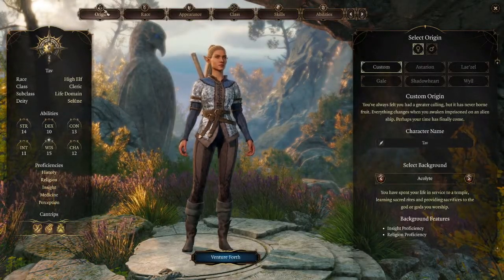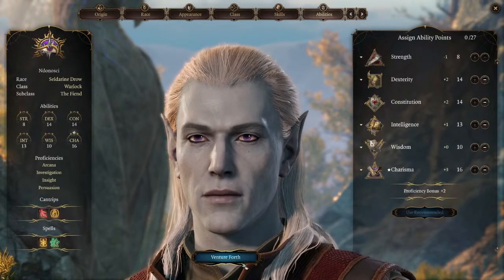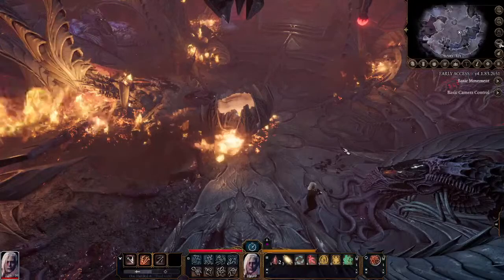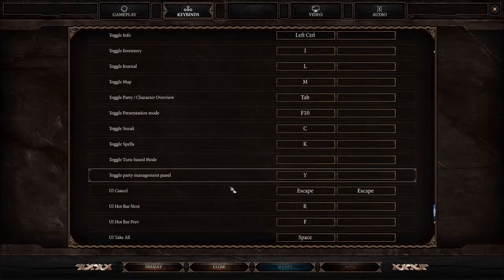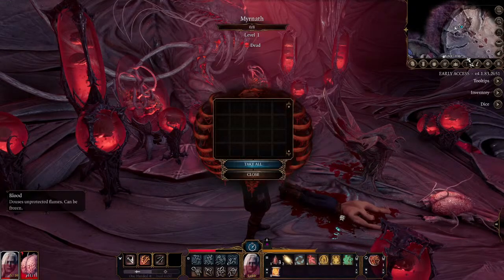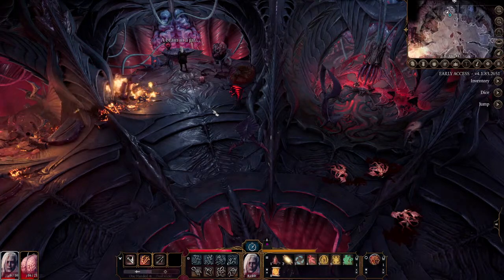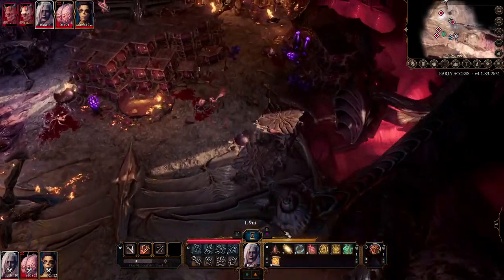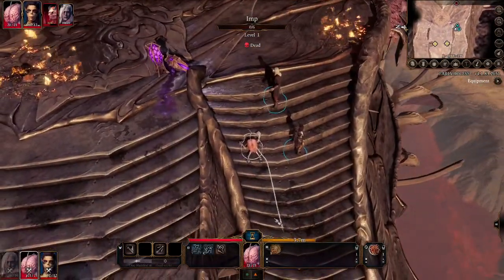Baldur's Gate 3 Early Access First Impressions | Is it Worth it?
Let's find out how Larian Studios has done in bringing to life the epic world of BALDUR'S GATE 3.  Is Baldur's Gate 3 Early Access worth the Price?  Will our First Impressions tell us what we need to know?  Find out more:

Mysterious abilities are awakening inside you, drawn from a Mind Flayer parasite planted in your brain. Resist, and turn darkness against itself. Or embrace corruption, and become ultimate evil.

From the creators of Divinity: Original Sin 2 comes a next-generation RPG, set in the world of Dungeons and Dragons.

Choose from a wide selection of D&D races and classes, or play as an origin character with a hand-crafted background. Adventure, loot, battle and romance as you journey through the Forgotten Realms and beyond. Play alone, and select your companions carefully, or as a party of up to four in multiplayer.

Abducted, infected, lost. You are turning into a monster, but as the corruption inside you grows, so does your power. That power may help you to survive, but there will be a price to pay, and more than any ability, the bonds of trust that you build within your party could be your greatest strength. Caught in a conflict between devils, deities, and sinister otherworldly forces, you will determine the fate of the Forgotten Realms together.

Forged with the new Divinity 4.0 engine, Baldur’s Gate 3 gives you unprecedented freedom to explore, experiment, and interact with a world that reacts to your choices. A grand, cinematic narrative brings you closer to your characters than ever before, as you venture through our biggest world yet.

The Forgotten Realms are a vast, detailed and diverse world, and there are secrets to be discovered all around you -- verticality is a vital part of exploration. Sneak, dip, shove, climb, and jump as you journey from the depths of the Underdark to the glittering rooftops of the Upper City. How you survive, and the mark you leave on the world, is up to you.

allows you to combine your forces in combat, and split your party to follow your own quests and agendas. Concoct the perfect plan together… or introduce an element of chaos when your friends least expect it.

offer a hand-crafted experience, each with their own unique traits, agenda, and outlook on the world. Their stories intersect with the entire narrative, and your choices will determine whether those stories end in redemption, salvation, domination, or many other outcomes.

based on the D&D 5e ruleset. Team-based initiative, advantage & disadvantage, and roll modifiers join combat cameras, expanded environmental interactions, and a new fluidity in combat that rewards strategy and foresight.

through your choices, and the roll of the dice. No matter who you play, or what you roll, the world and its inhabitants will react to your story.

allows you to pause the world around you at any time even outside of combat. Whether you see an opportunity for a tactical advantage before combat begins, want to pull off a heist with pin-point precision, or need to escape a fiendish trap. Split your party, prepare ambushes, sneak in the darkness -- create your own luck!